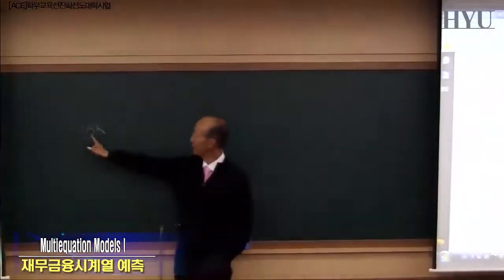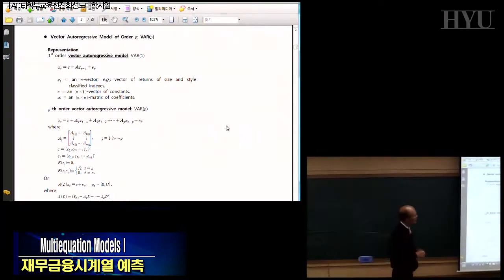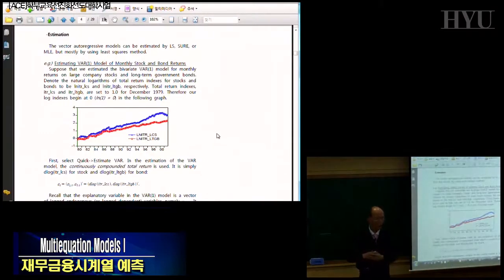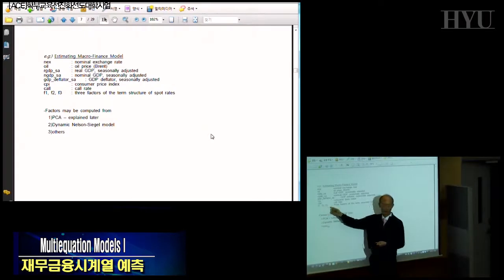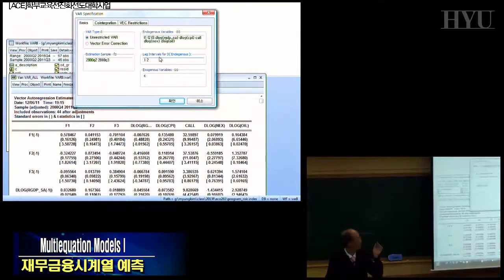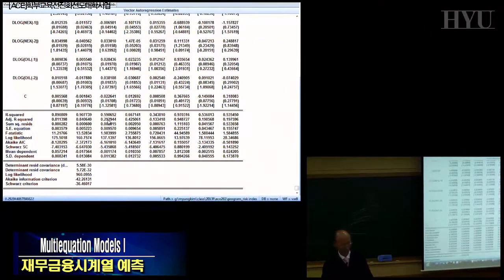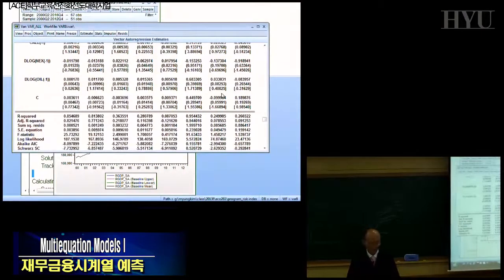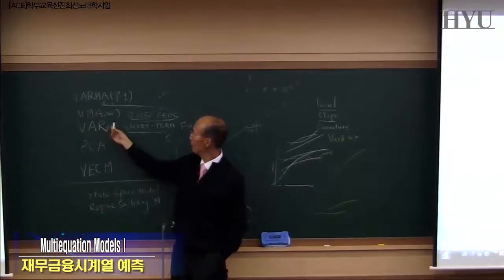재무금용시계열예측 12강 Multiequation Models I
To discuss multivariate modeling using VAR. To build macro-finance model using Korean data.